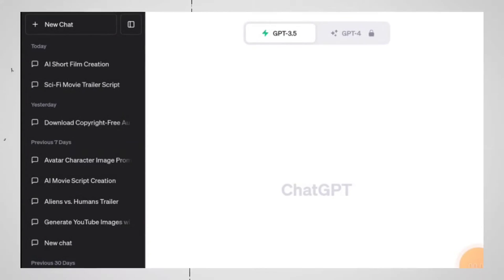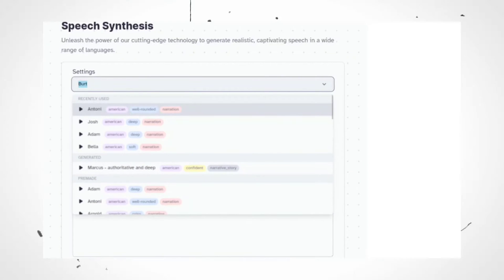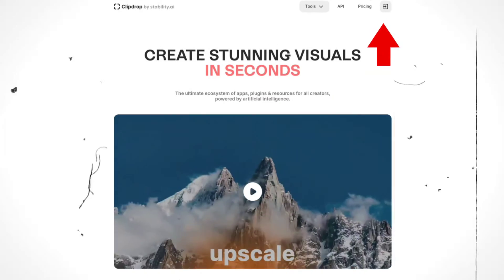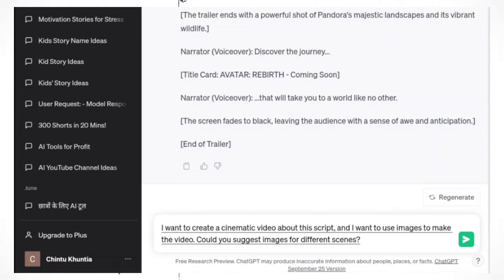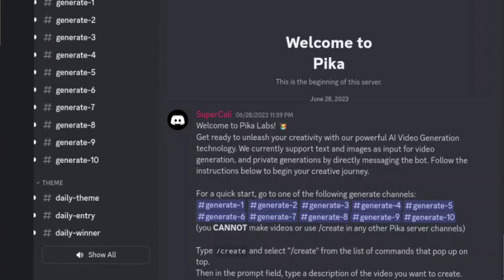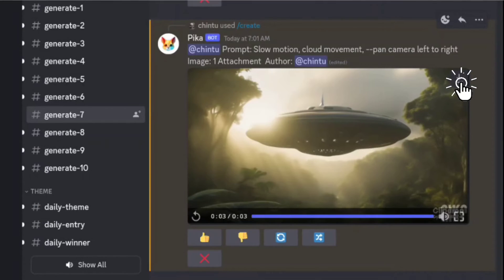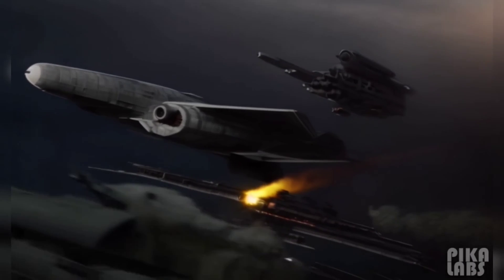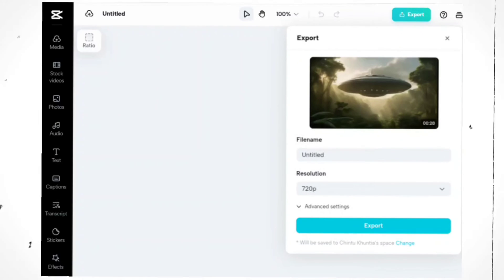How I Made This Insane AI MOVIE Trailer ( Step by Step)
Welcome to the future of filmmaking! 🎬 In this video, we'll take you on an exciting journey into the world of AI-powered cinema, where creativity knows no bounds and your dreams become cinematic reality.

Discover the power of FREE AI tools that will transform your imagination abilities and elevate your filmmaking skills to a whole new level. Whether you're a seasoned filmmaker or just starting out, this comprehensive guide will walk you through the process of creating a stunning cinematic masterpiece, all without breaking the bank.

Join us on this exciting journey, and let's explore the world of AI together. Don't miss out on the opportunity to turn your passion into a profitable venture. 💡🎥💸

🎬 Timestamps:
0:00 - Introduction
0:46 - Script Writing
1:38 - Voice-over
1:58 - Image Generating
4:49 - Video Generating
6:49 - Removing Watermarks
7:18 - Video Editing
8:16 - Result
9:06 - Conclusion